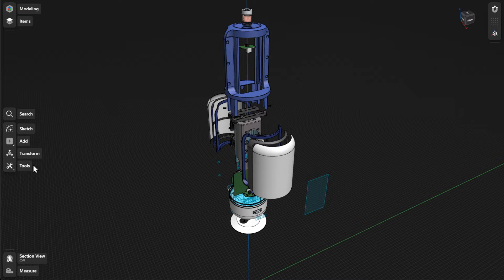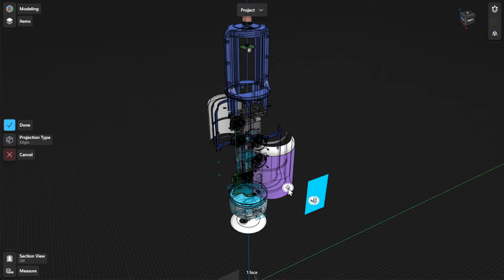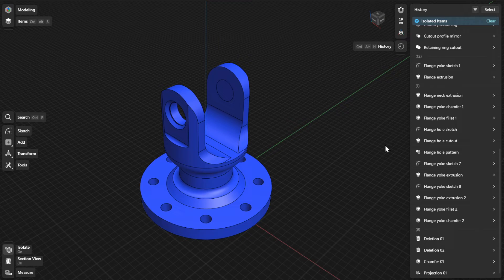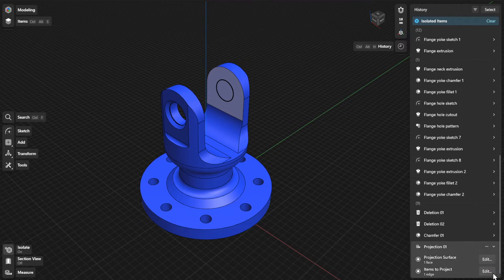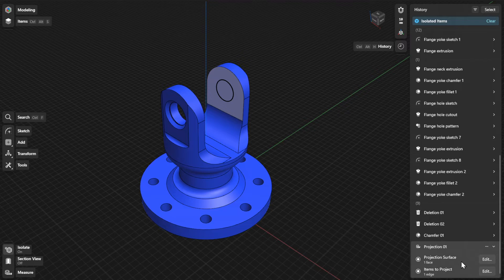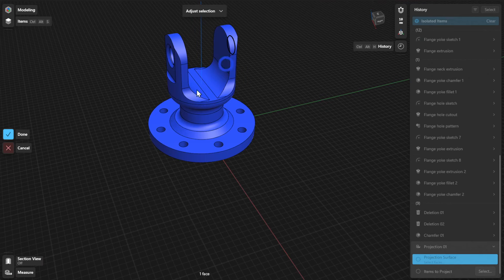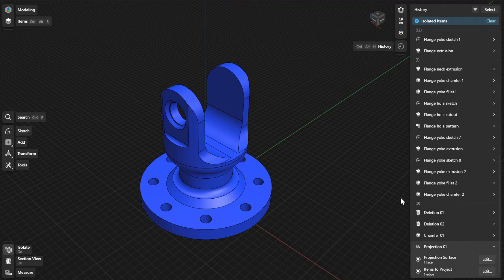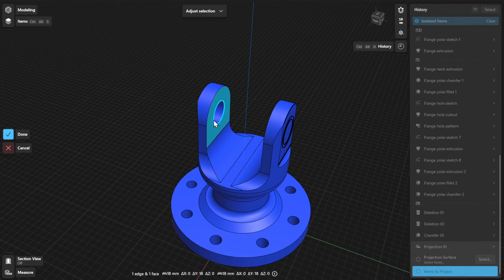Shapr3D Manual - Project | Tools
This video will show you how to use the Project tool in Shapr3D. The Project tool translates items to another face, either as sketches or edges. With this tool, you can manipulate the projected sketches and edges on complex, non-planar faces.

Chapters:
* Intro: 00:00
* History sidebar: 00:22